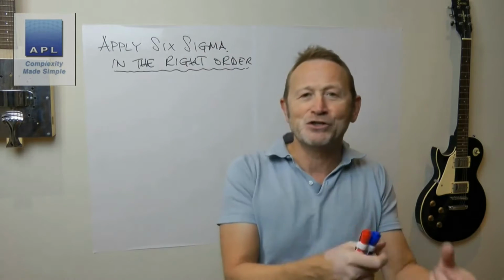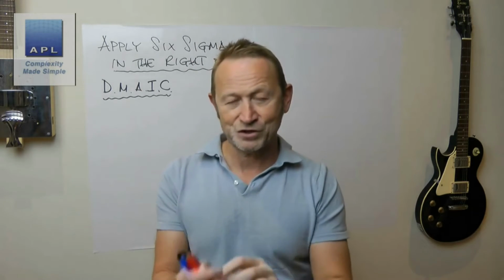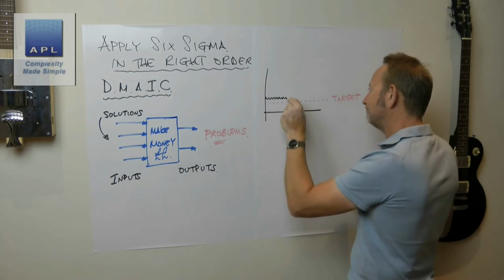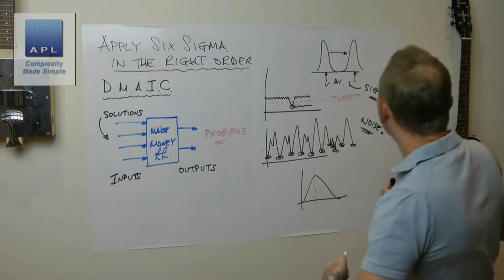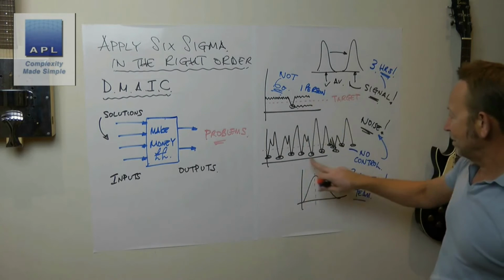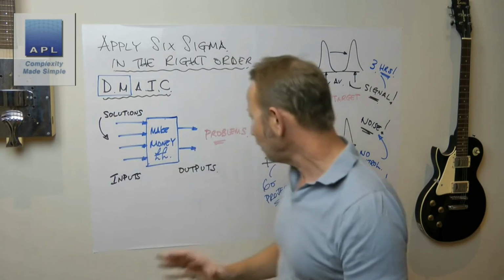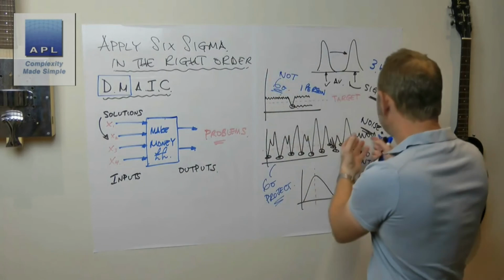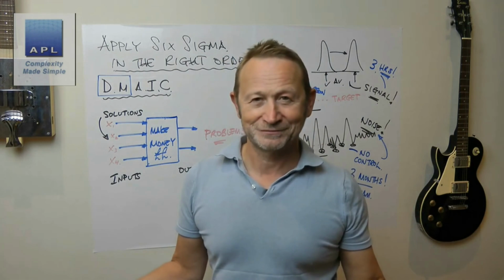Six Sigma - It's not about Maths!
If you don't understand that 6 Sigma is about Physics not Maths you end up analysing everything and learning nothing!!